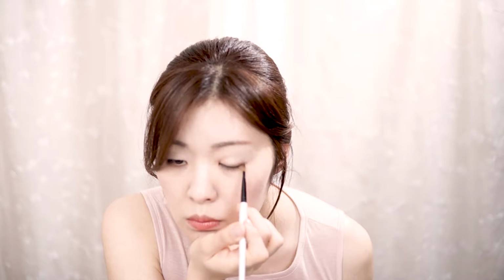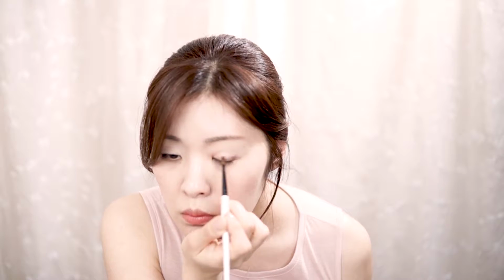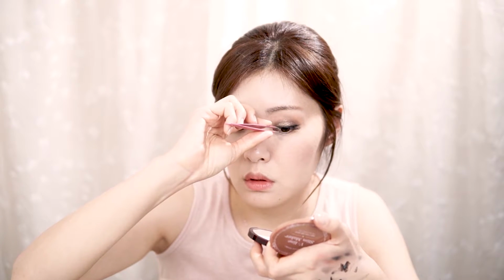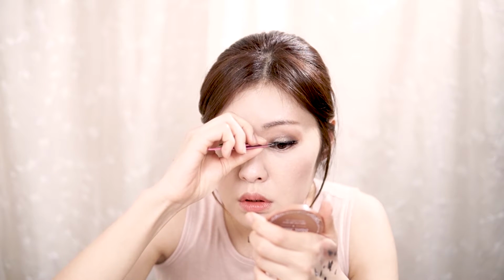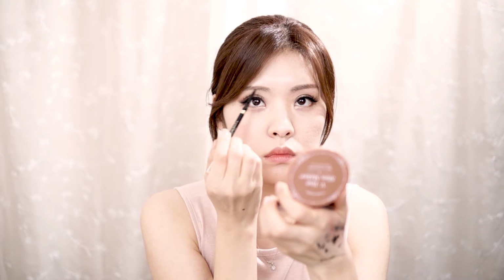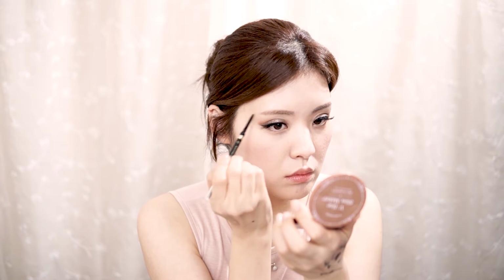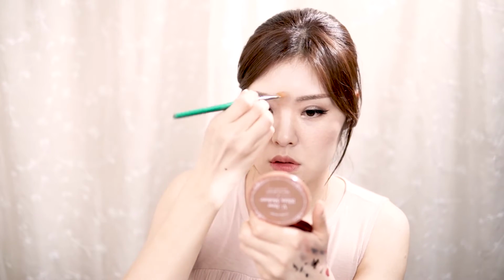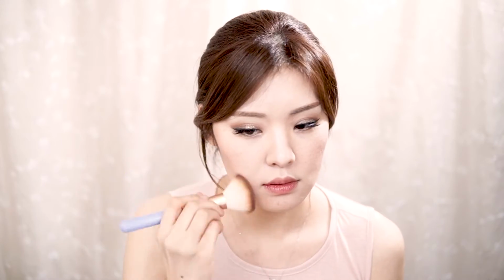[DARLENE BEAUTY] BLIND DATE ON VALENTINE'S DAYㅣPINK GLITTER VALENTINE'S DAY MAKEUP TUTORIAL💕🎁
Thank you Guys for watching my video. Hope you Enjoyed!

I’ll meet you up on my next video Sweet Day Sweet Night  :D  ♥

♬ Music